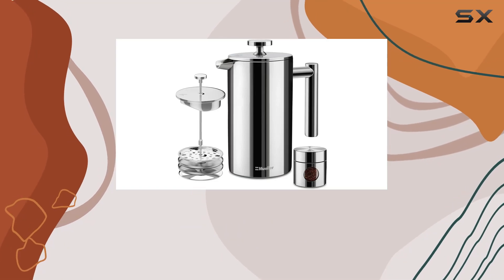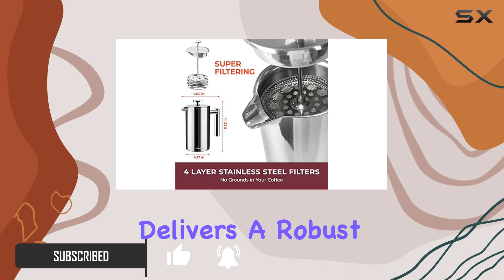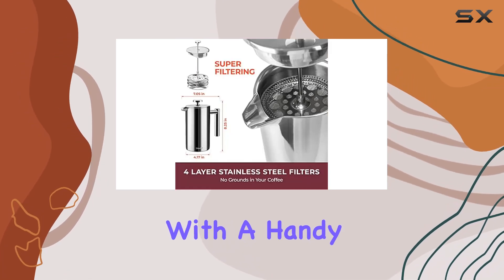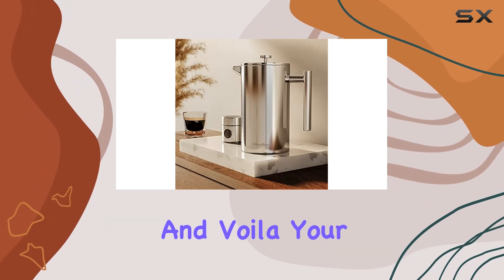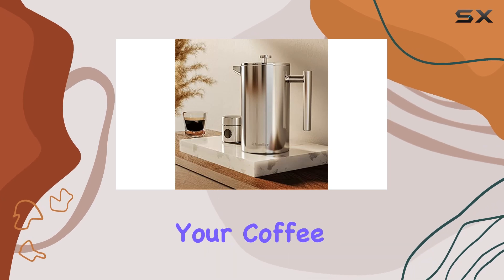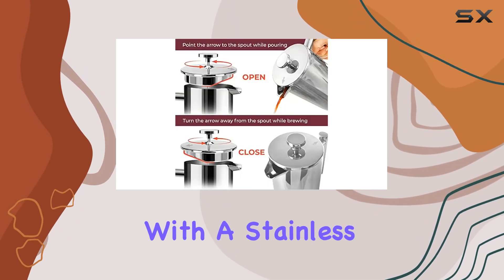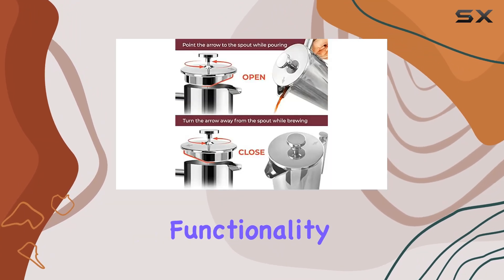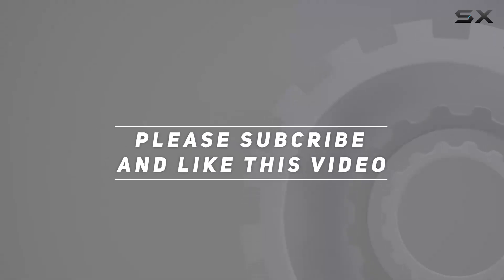MuellerLiving French Press Coffee Maker: The Ultimate Brewing Companion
0:00 Intro
0:06 Review

Things that we mentioned in this video:
MuellerLiving French Press Coffee : B07JGBK6XV